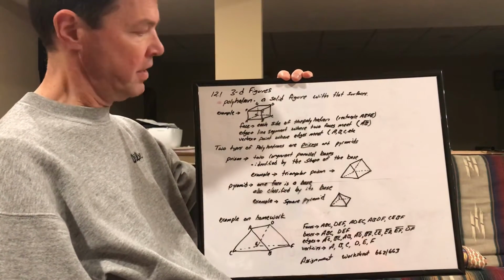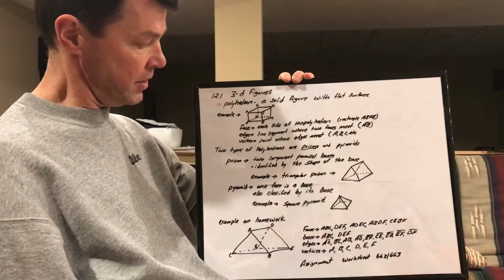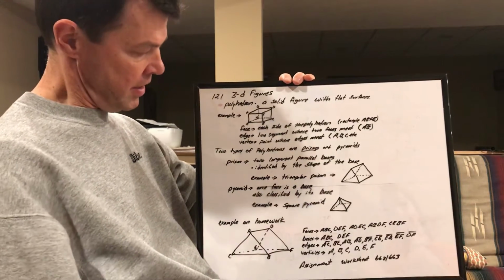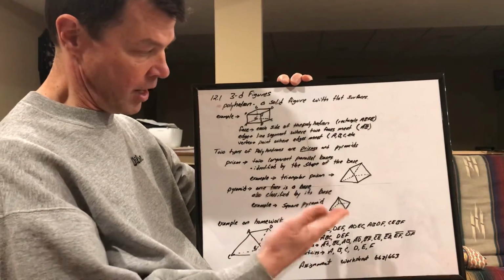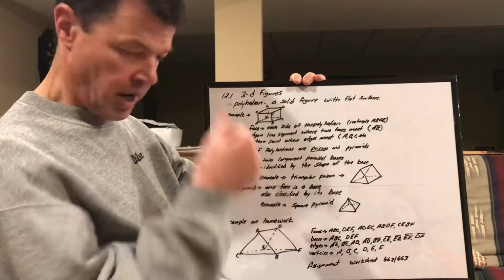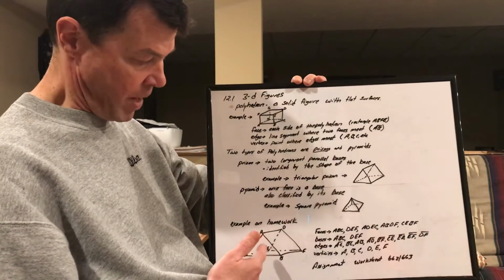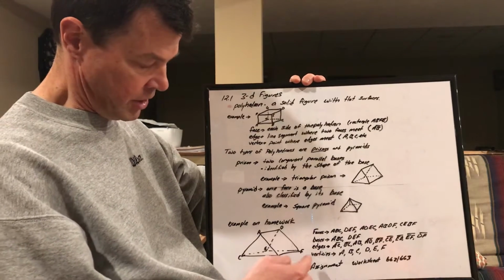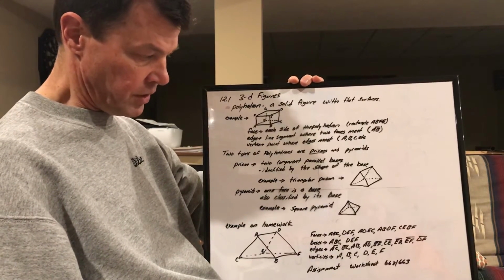12.1 3D Figures